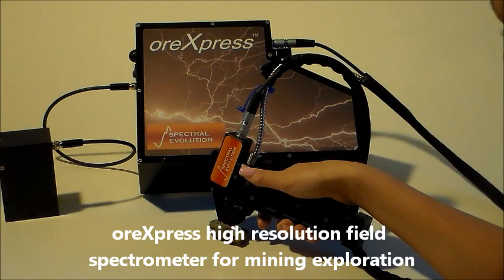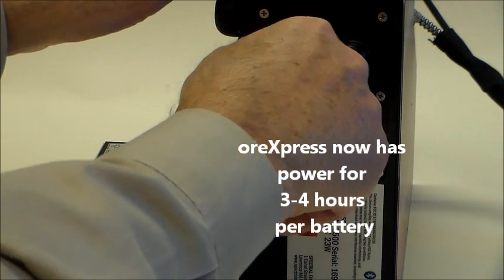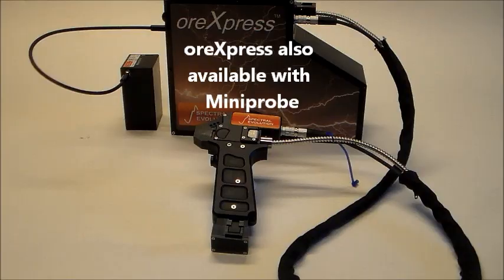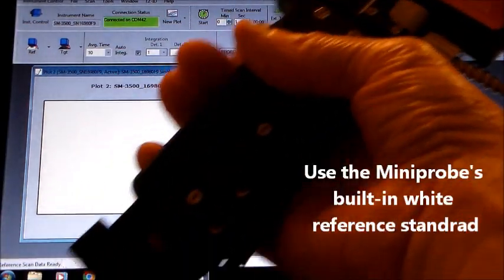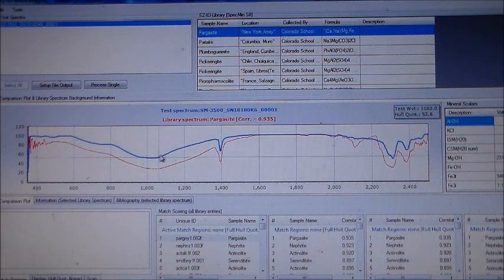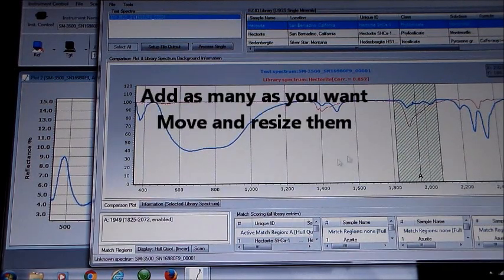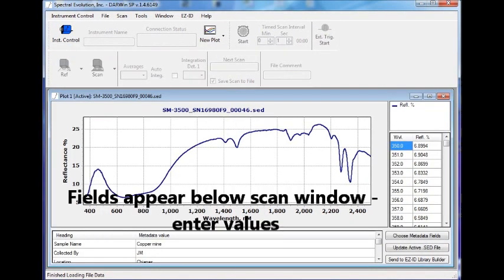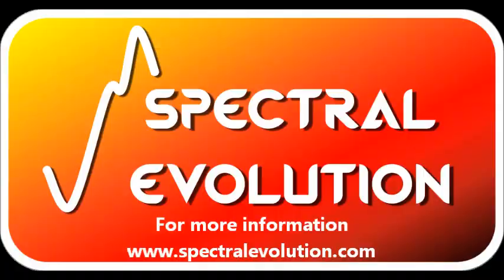oreXpress 2020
The oreXpress is a portable spectrometer designed for field use. When used with EZ-ID mineral identification software it provides mineral identification and mineral analysis during mining exploration. It is lightweight, rugged and reliable with no moving parts. It delivers high resolution and high sensitivity for accurate scans of unknown minerals. It is well-suited for mineral mapping and alteration mapping in the field on outcrops and in trenches and for core logging in the core shack. Files are saved as ASCII for use with other 3rd party mining programs.